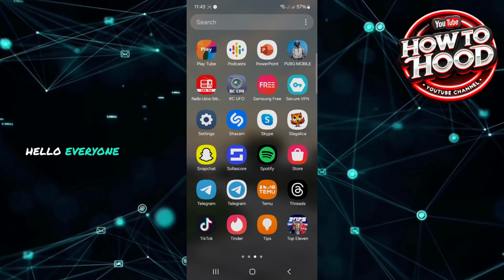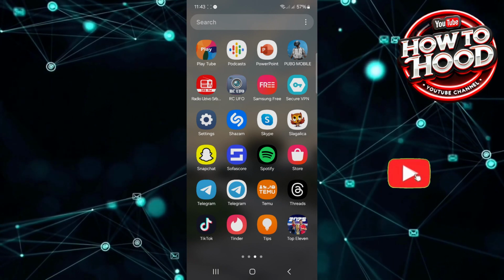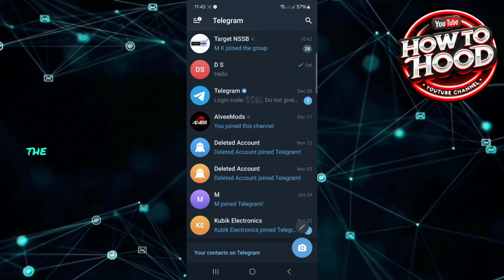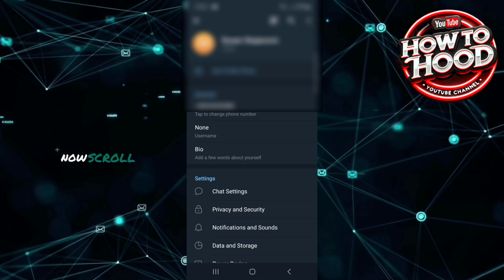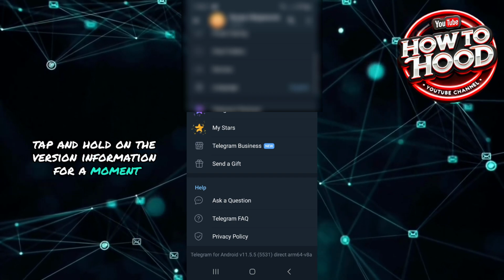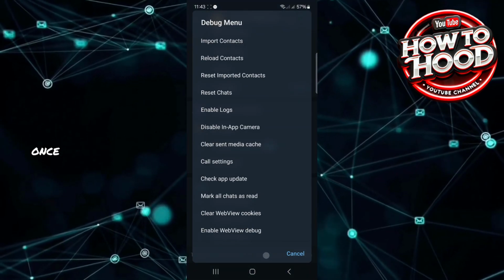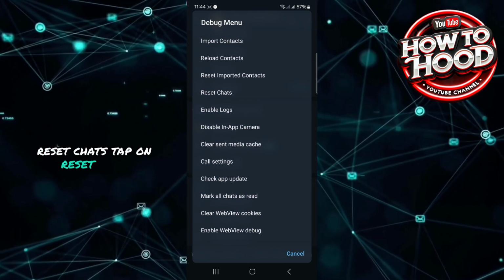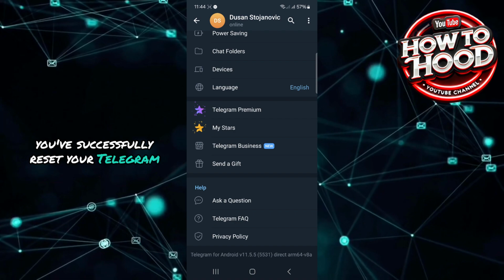How To Reset Chats In Telegram | iOS & Android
If you want to reset your chats in Telegram, whether by clearing messages or starting fresh, here’s a complete guide for both iOS and Android:

### Steps to Reset Chats on Telegram

**Method 1: Clear All Messages in a Chat**
1. **Open Telegram and Select a Chat**:
   - Launch the Telegram app on your device.
   - Open the chat you want to reset.

2. **Access the Chat Options**:
   - On Android: Tap the **three-dot menu** (⋮) in the top-right corner.
   - On iOS: Tap the **chat name** at the top, then tap **More**.

3. **Clear the Chat**:
   - Select **Clear History** or **Clear Chat**.
   - Confirm your action to remove all messages from the chat.

**Method 2: Delete and Recreate the Chat**
1. **Delete the Chat**:
   - Long-press the chat (on Android) or swipe left on the chat (on iOS).
   - Tap **Delete** and confirm.

2. **Recreate the Chat**:
   - Start a new conversation with the same contact or group.
   - This effectively resets the chat.

**Method 3: Leave and Rejoin a Group Chat**
1. **Leave the Group**:
   - Open the group chat.
   - Tap the **group name**  **Leave Group**.

2. **Rejoin the Group**:
   - Ask the admin to re-add you to the group or use the invite link.

### Notes:
- Clearing chat history removes messages for you but may not affect the other participant.
- For secret chats, clearing history deletes messages for both participants.